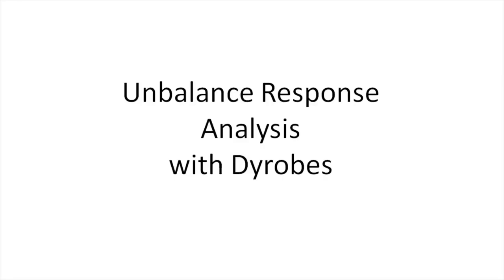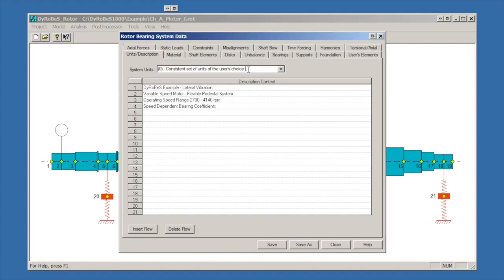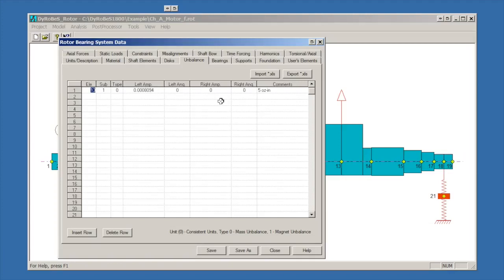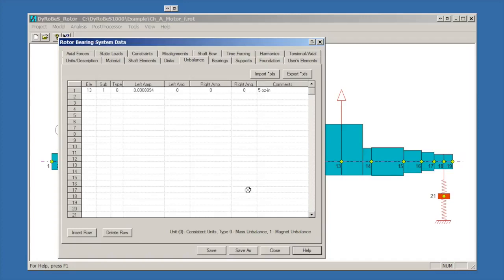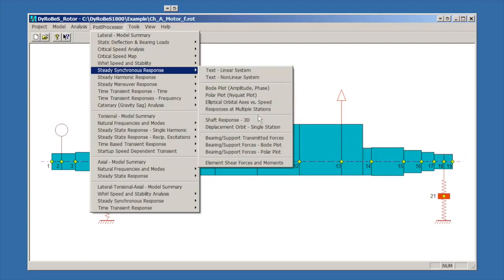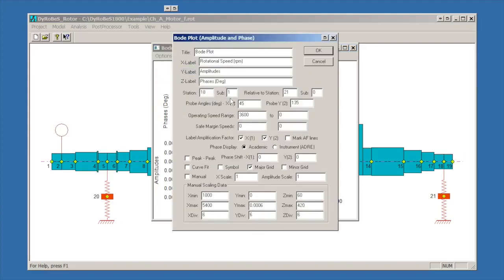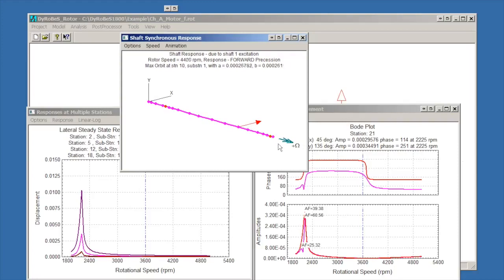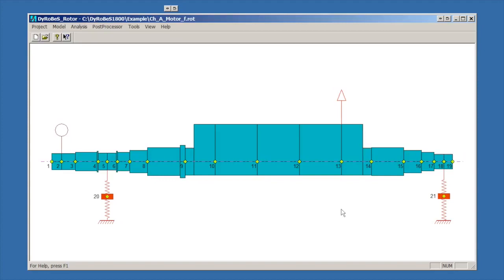Dyrobes Unbalance Response of an Induction Motor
Dyrobes RotorDynamics model of Unbalance Response of an Induction Motor.